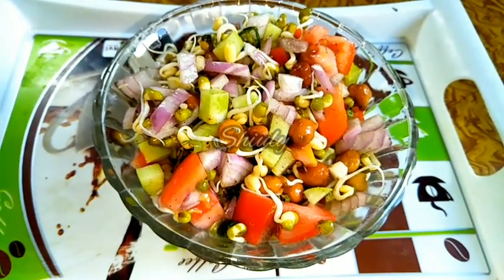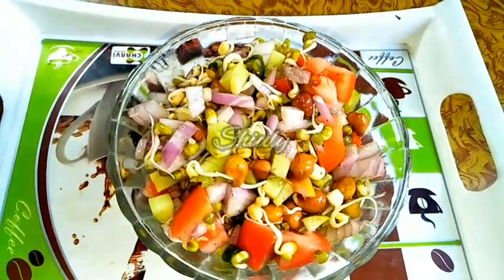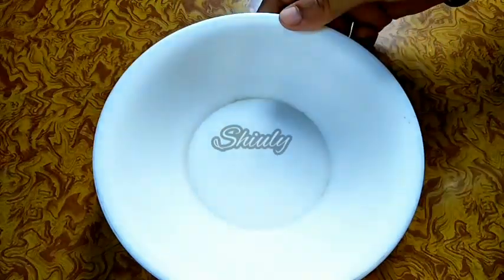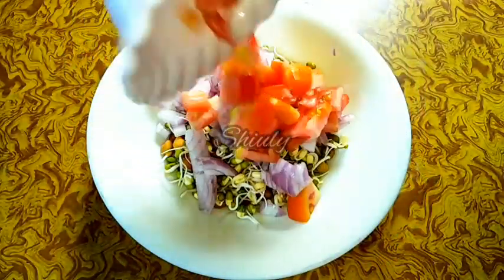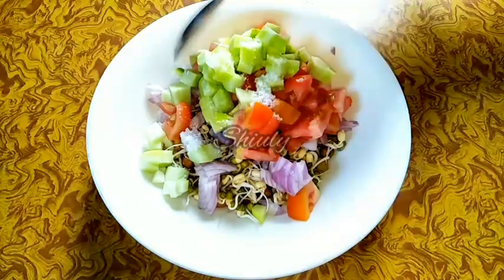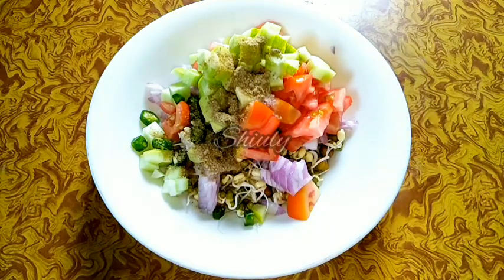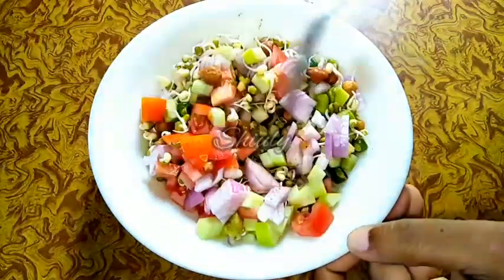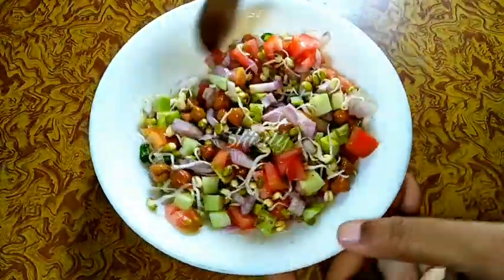Healthy High Protein Sprouts Salad / Chaat Recipe for Diet in English | Shiuly Gaikwad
About this video :

Healthy High Protein Sprouts Salad / Chaat Recipe in English | Shiuly Gaikwad